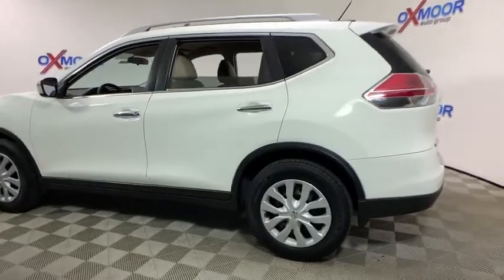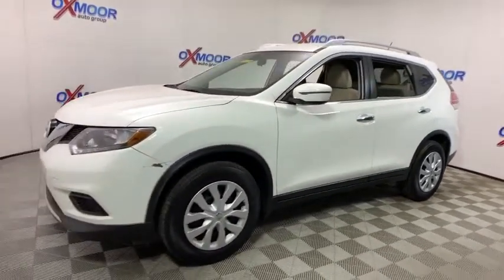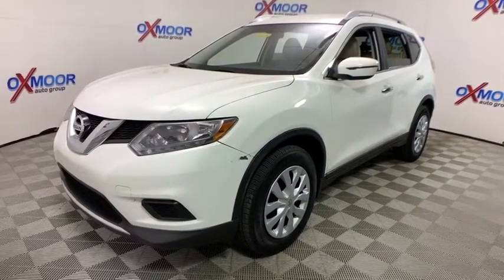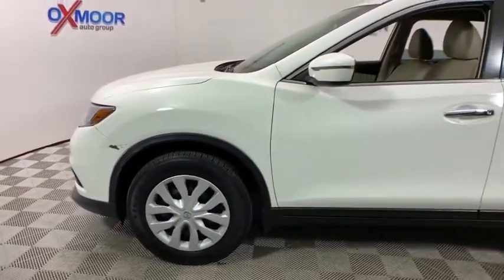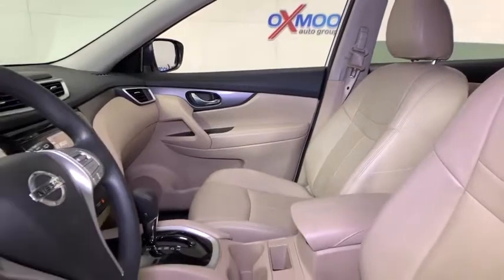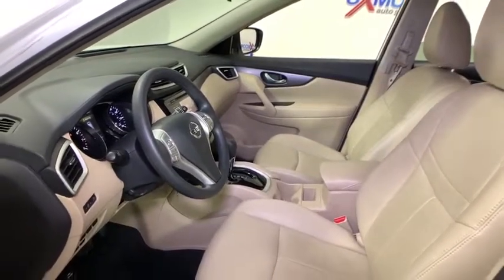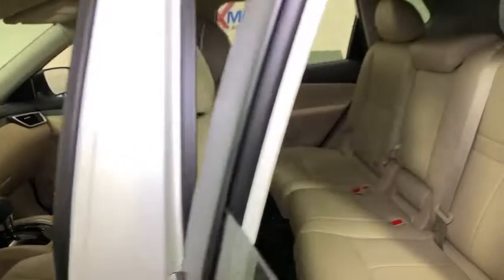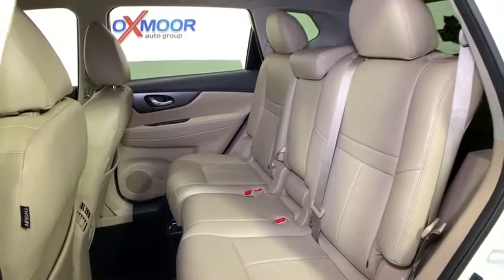2016 Nissan Rogue at Oxmoor Mazda | Louisville & Lexington, KY MU5480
Glacier White U 2016 Nissan Rogue available at Oxmoor Mazda in Louisville, Kentucky. Servicing the Lexington, Elizabethtown, KY New Albany, IN Jeffersonville, IN area.

Oxmoor Mazda
7913 Shelbyville Rd